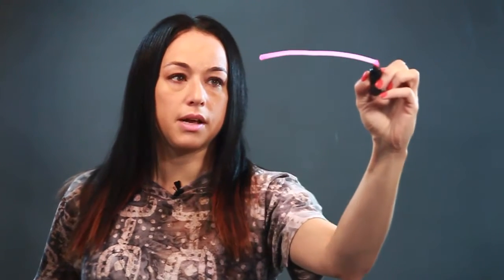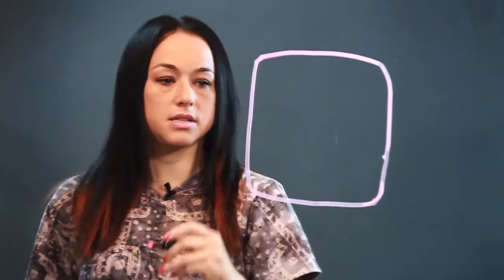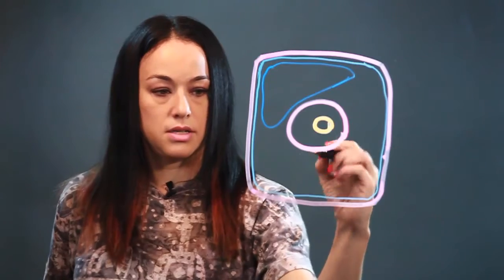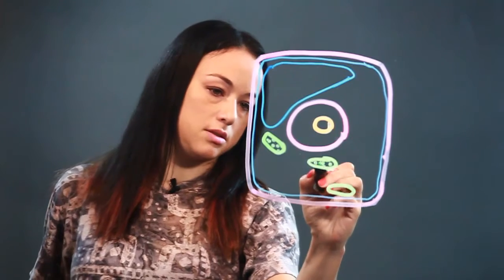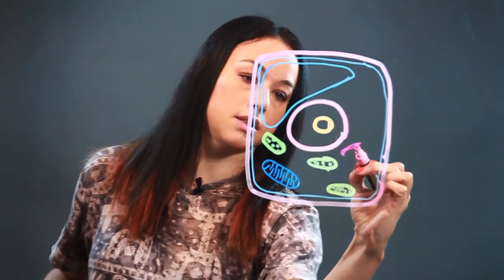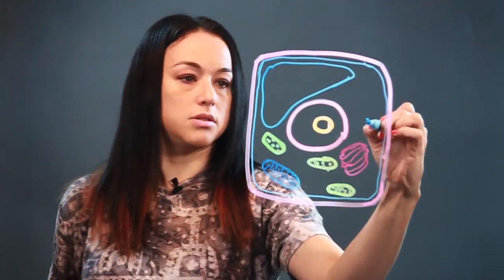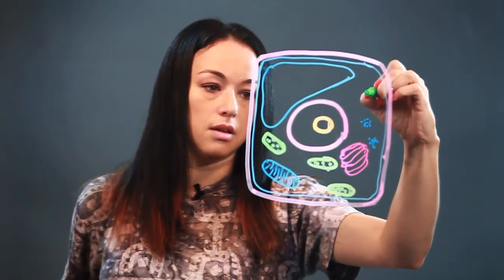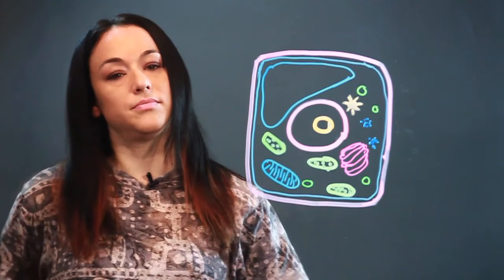Drawing & Identifying Parts of a Plant Cell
Drawing & Identifying Parts of a Plant Cell. Part of the series: Drawing Basics & Help. A plant cell is made up of a variety of different, unique parts. Learn about drawing and identifying parts of a plant cell with help from an artist with many years of drawing training and experience in this free video clip.